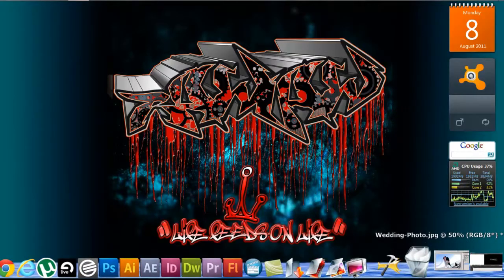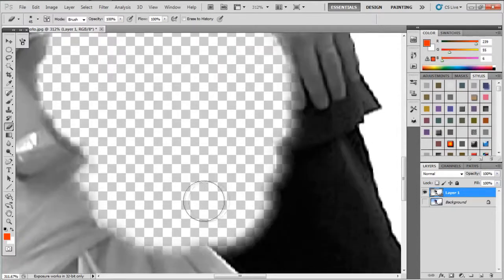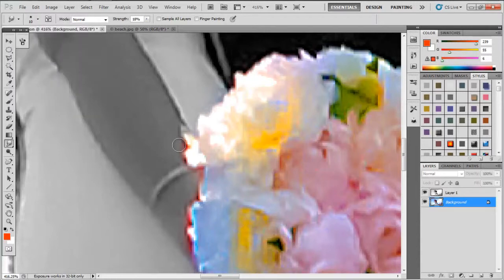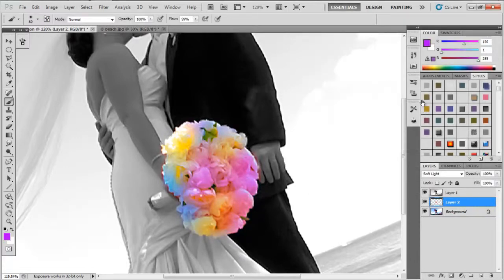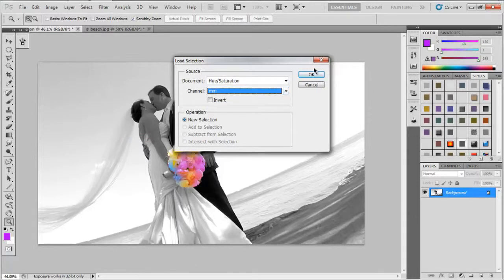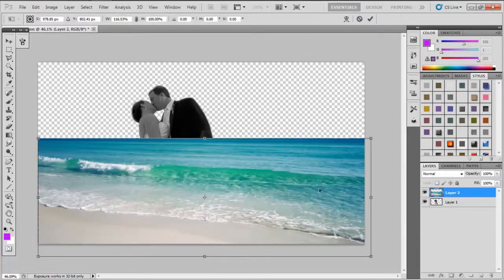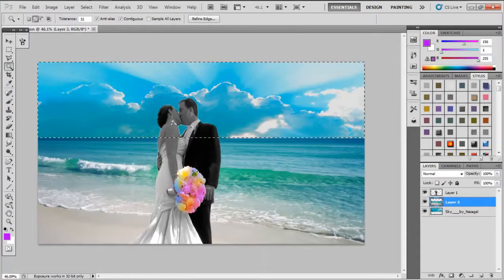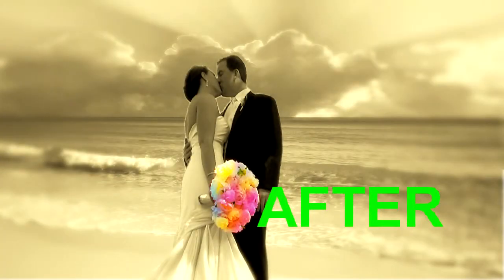black and white with a touch of color tutorial in photoshop cs5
started a group on face book called photoshop art plz join